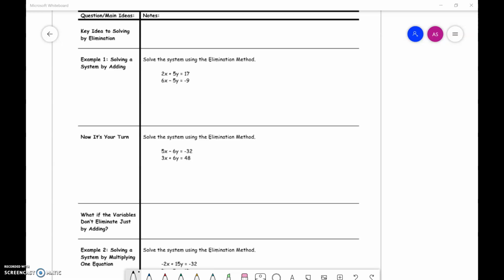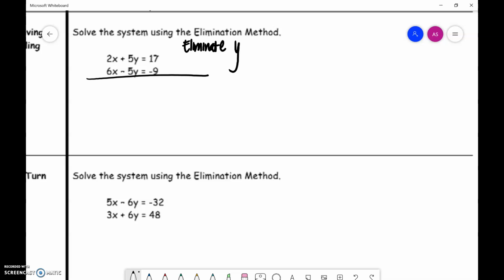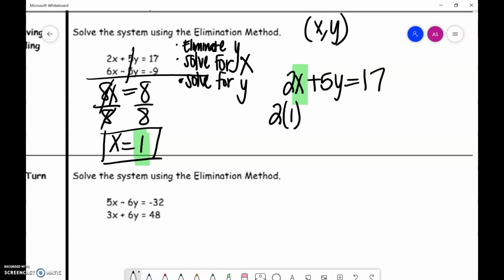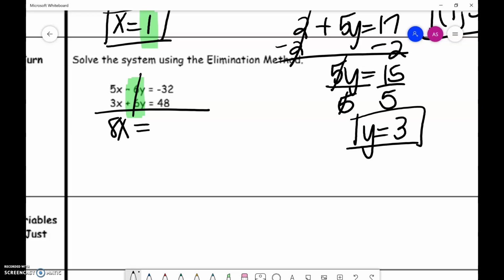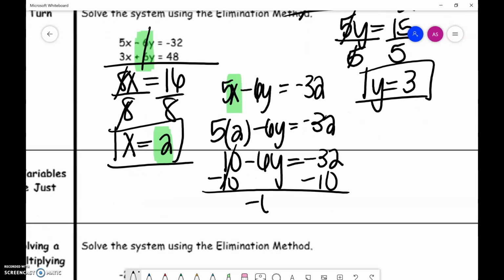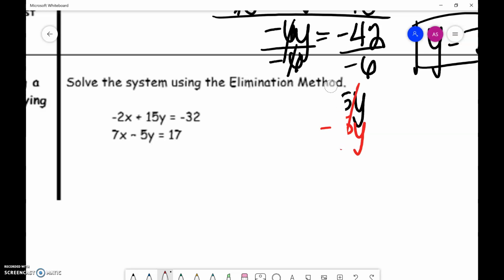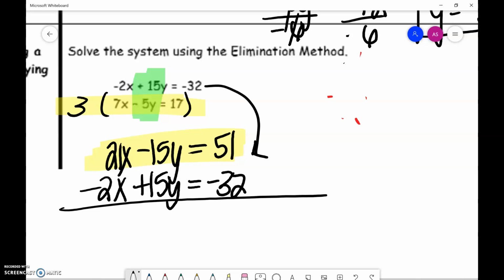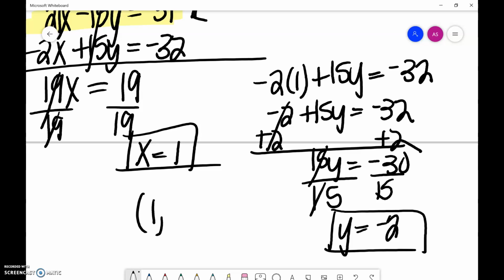Solving Systems of Equations by Elimination